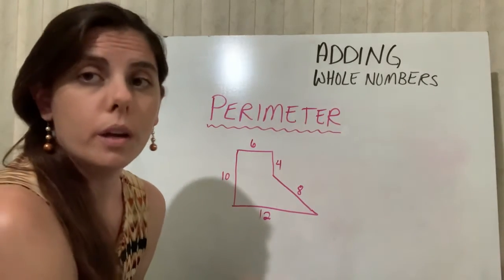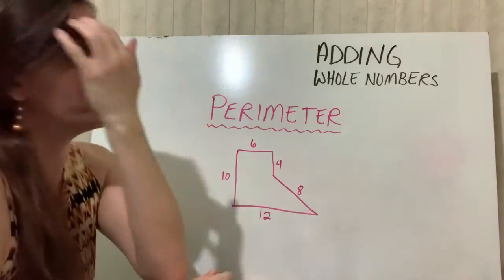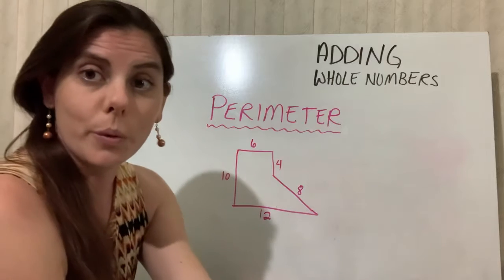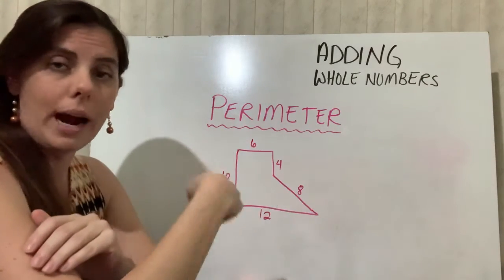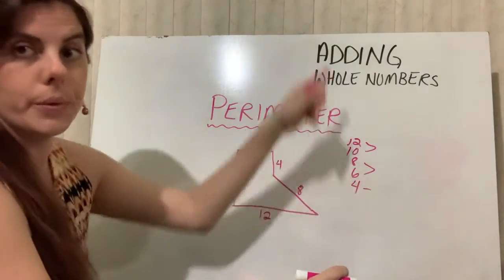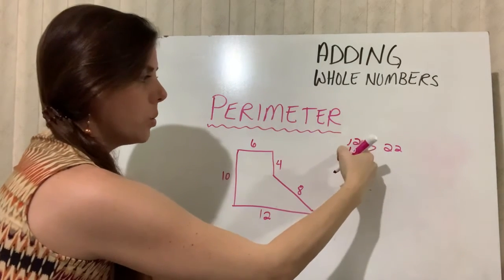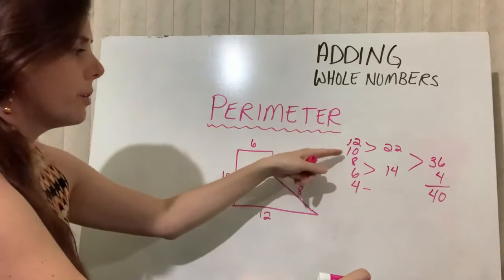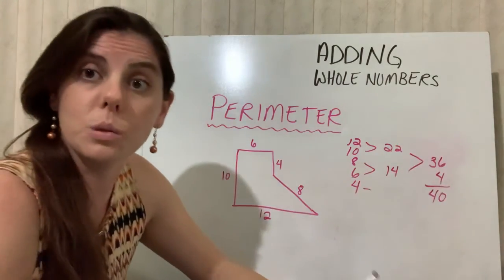Finding Perimeter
Chapter 1.2, Math 1